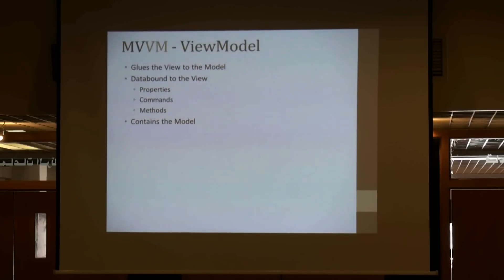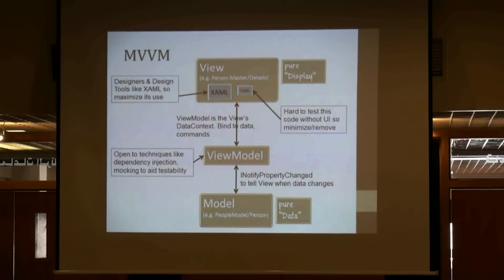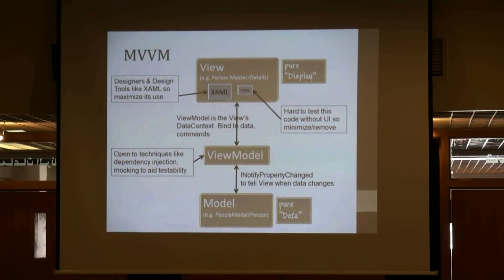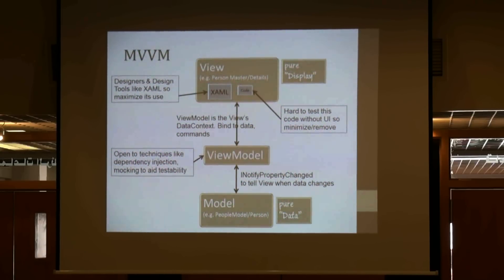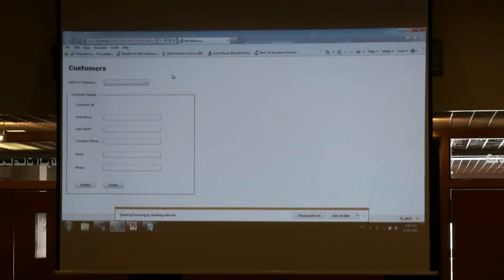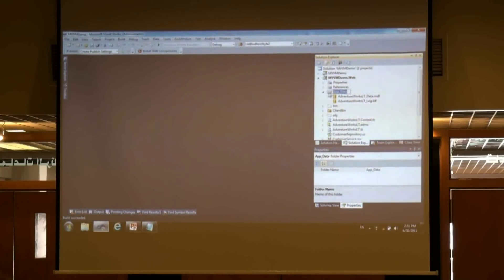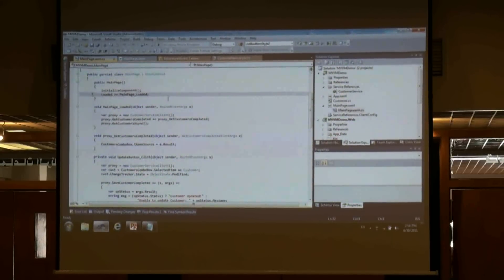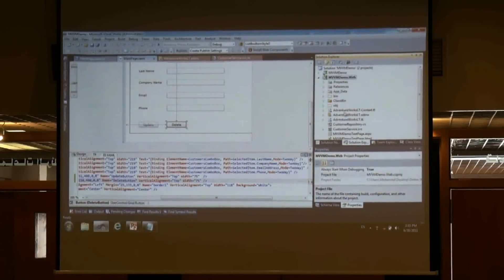Introducing the MVVM Pattern (2-5)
In this session Mohamed Mosallem will introduce the Model View View-Model Pattern which is a very hot topic in developing Silverlight and WPF applications.